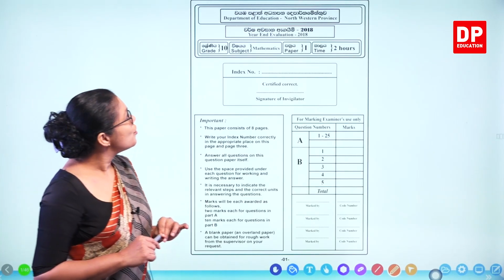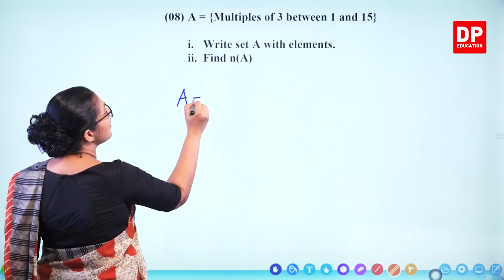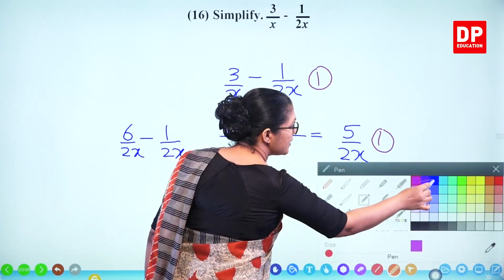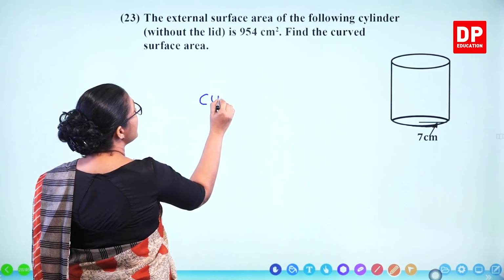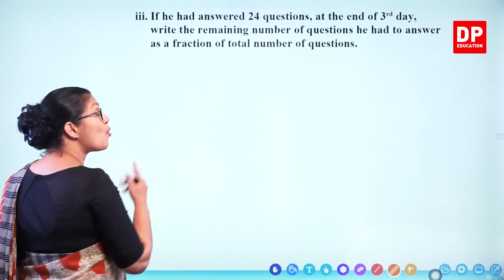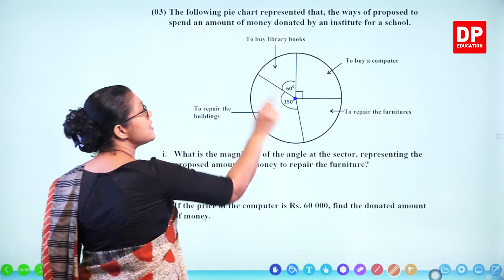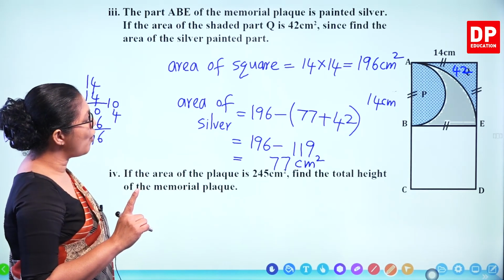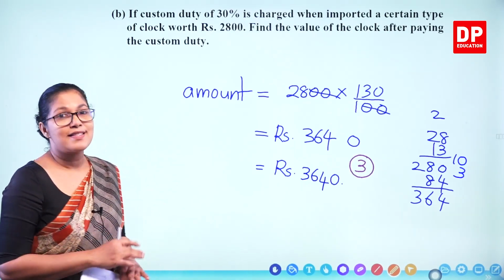Grade 10 Maths - Year end evaluation 2018 North Western Province | Paper 01